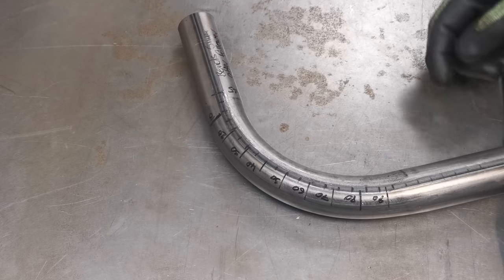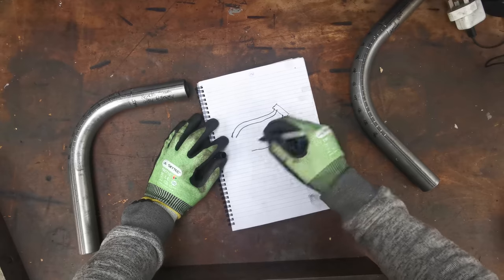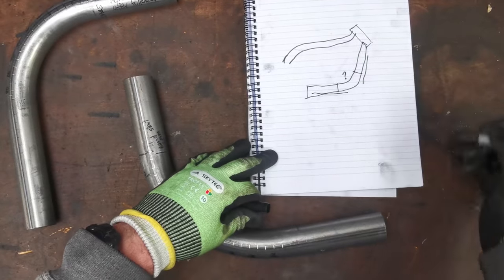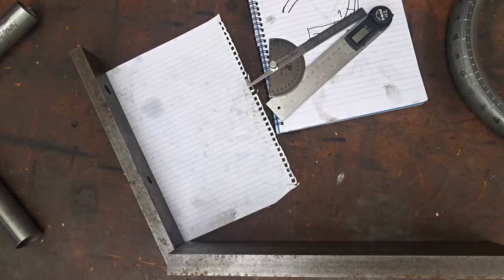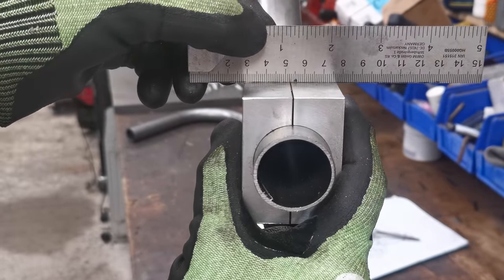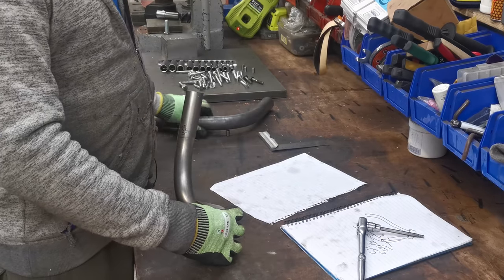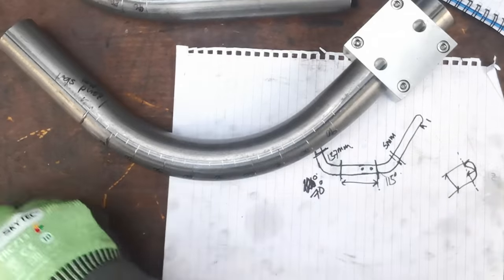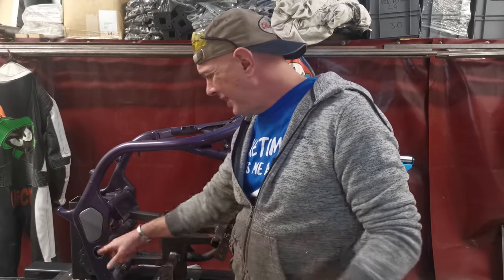Benders & Cheaters (Pt2) - Suzuki Bandit Cafe Racer - ASBO Project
Now I've made a cheater and a bend gauge to get all the bends in the right place on the Suzuki Bandit Cafe Racer project bike, I can show you how I use them. They're a handy little tool to keep as if you ever bend the same stuff again, you can work out how much tube you'll need, where to line stuff up in the tube bender to get everything in the right place.

Neither this video or the previous one on the subject are meant as tutorials. I'm just trying to explain what I'm doing, why I'm doing it and some of the things I'm considering whilst doing so. I hope that makes sense...

Title: Funk Cool Groove
Type of music: Funk
Mood: Happy